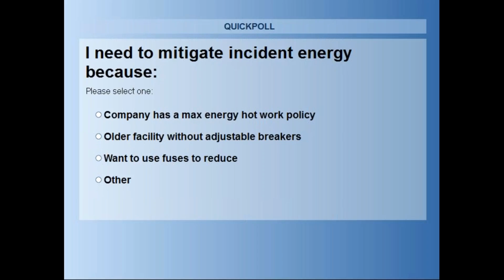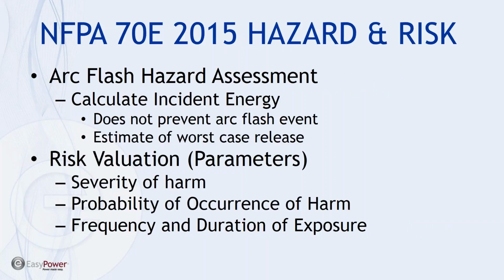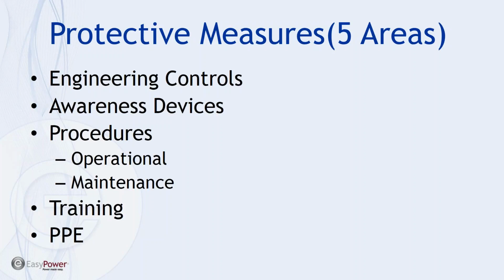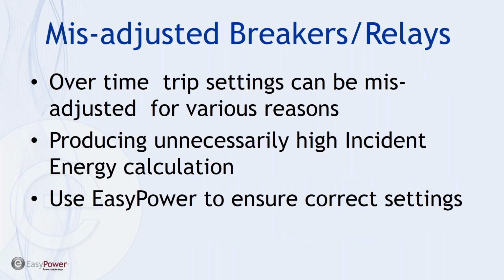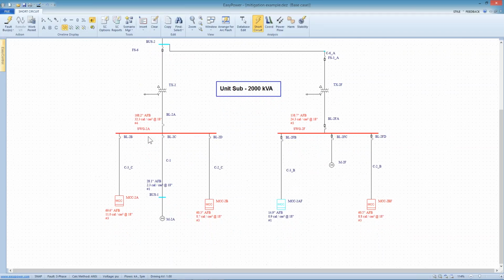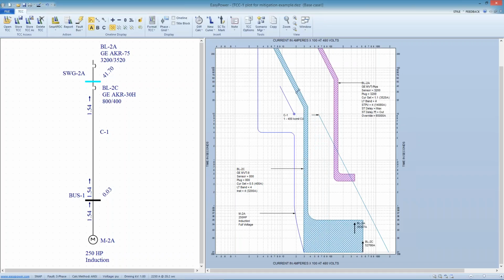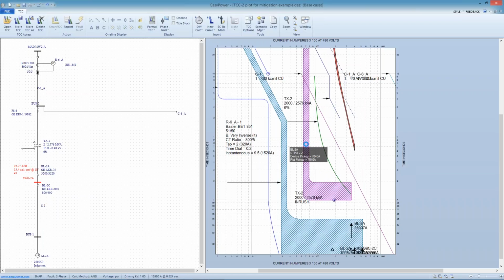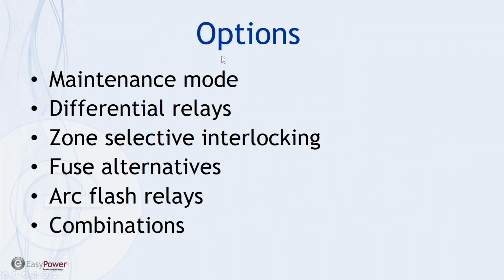Active Arc Flash Mitigation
This refresher session, given by Jim Chastain at EasyPower, focuses on the Sequence of Events feature of the EasyPower Coordination module. We then discuss alternatives to consider for mitigating high incident energies in new designs and existing facilities.